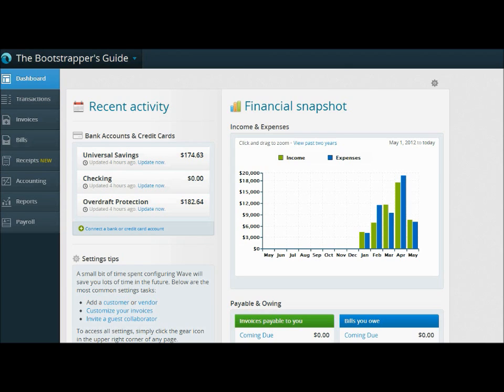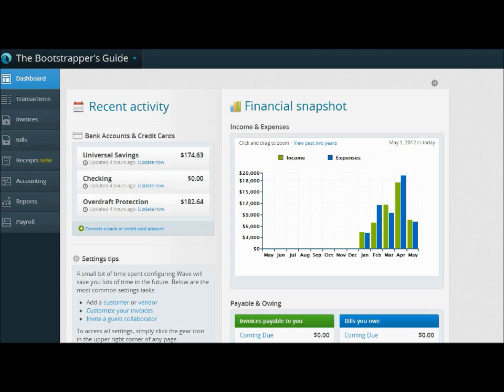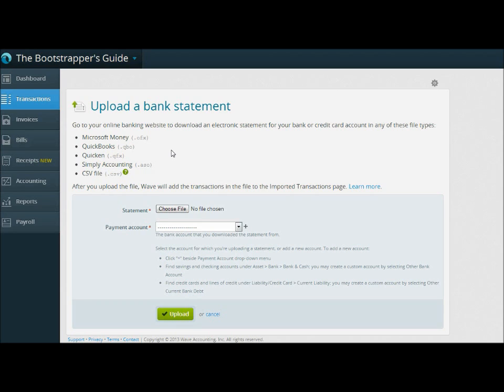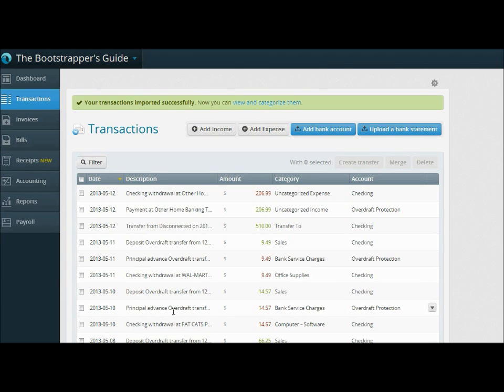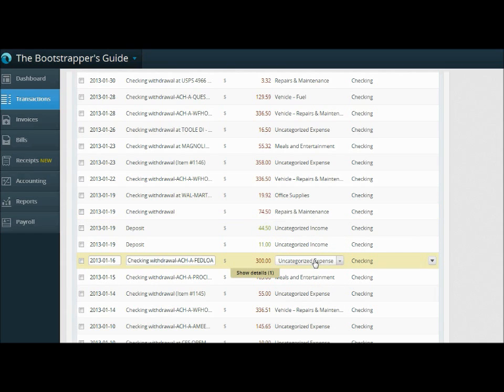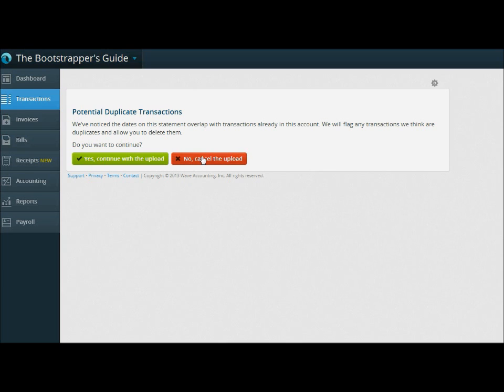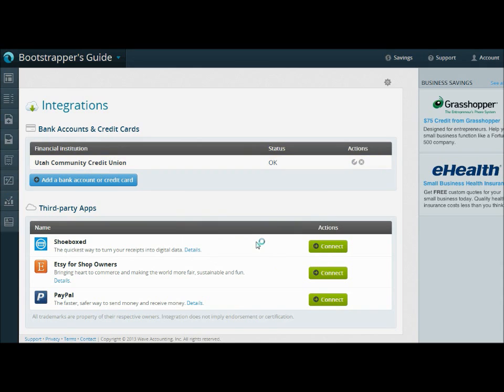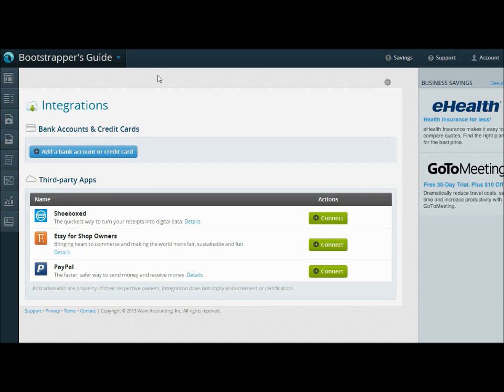Wave Accounting 7: Importing Bank Statements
Most automated bank links only allow for importing 30-90 days of transactions and, in some cases, your bank may not have a relationship with Wave Accounting and a direct bank link is not even available. In these instances where the automated links are not an option for you, Wave allows you to import bank statements downloaded from your online banking.

This brief video will show you how to import bank transactions using a downloaded bank statement and will also wrap up bank imports.

You can find my information on the Wave Pro Network